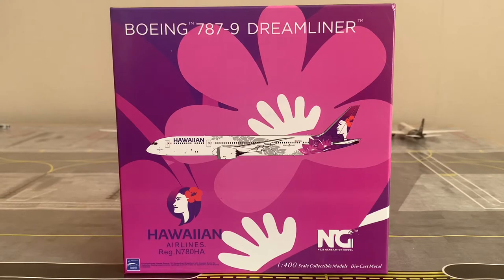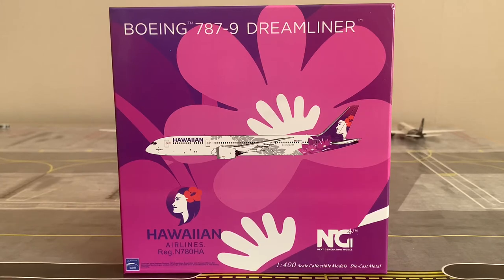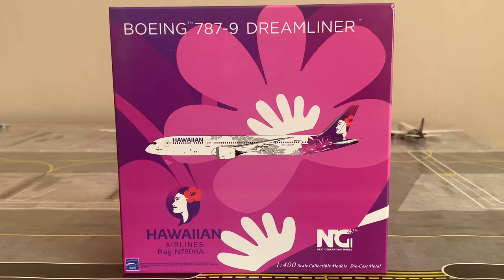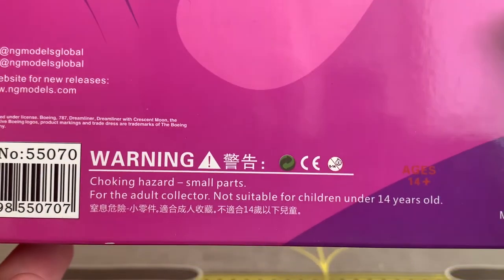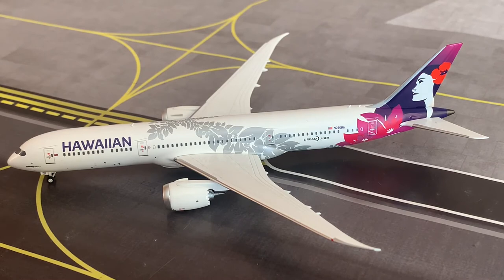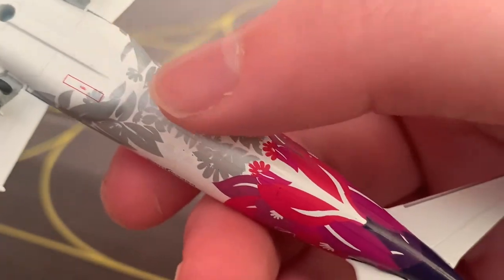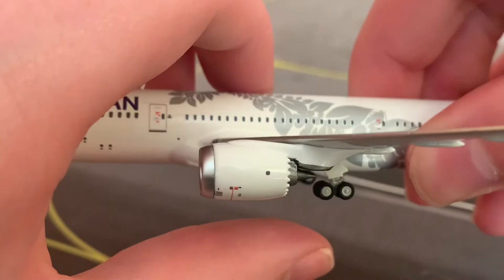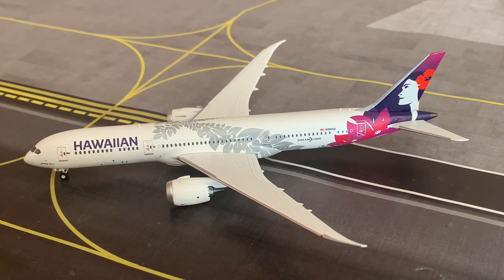HAWAIIAN BEAUTY! Hawaiian Airlines - Boeing 787-9 Dreamliner - NG Models 1:400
Welcome to the review of the Hawaiian Airlines Boeing 787-9 by NG Models 1:400.
Model Information:
• Airline/Company: Hawaiian Airlines [HA/HAL]
• Aircraft Type: Boeing 787-9 Dreamliner [789/B789]
• Reg#: N780HA
• Remarks: N/A
• Brand: NG Models
• Scale: 1:400
• Official Website for ASJE Int’l Airport - Launching November 23, 2021!

Are you into aviation and are interested in joining a Discord where everything is aviation? Then come and join me and other aviation enthusiasts in the Global Aviation Alliance [GAA] Discord server!